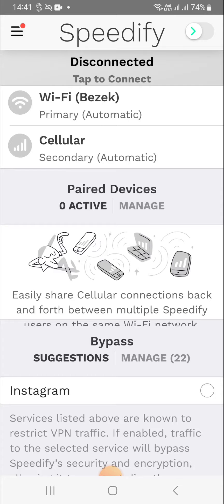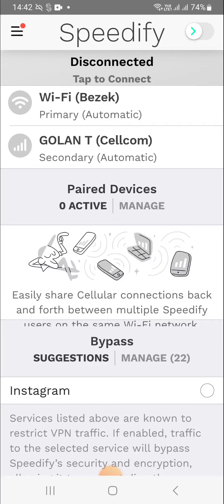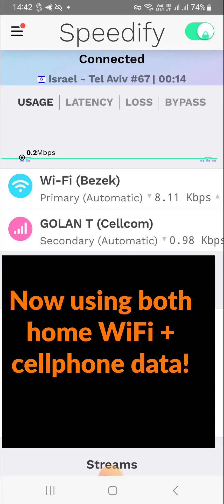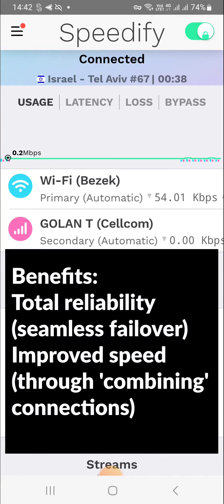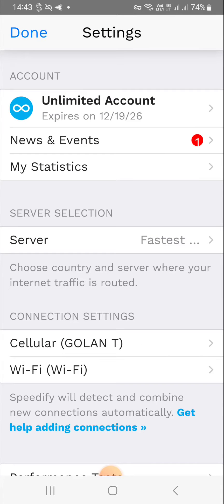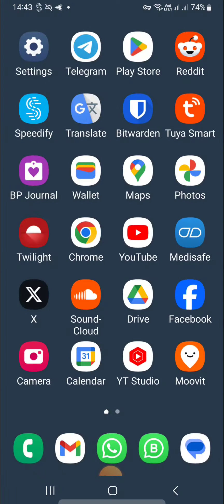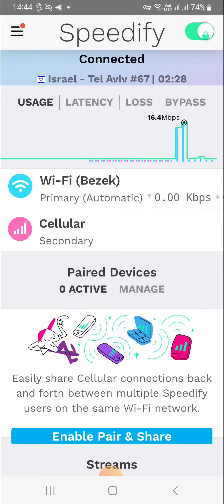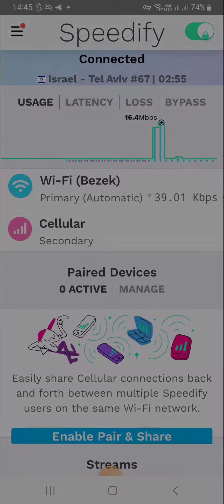Speedify On Android: Bonding Home WiFi & Cellular Data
Using Speedify (@Speedify) to "combine" a home WiFi connection with a 4G cellar data plan to get superior internet on Android.